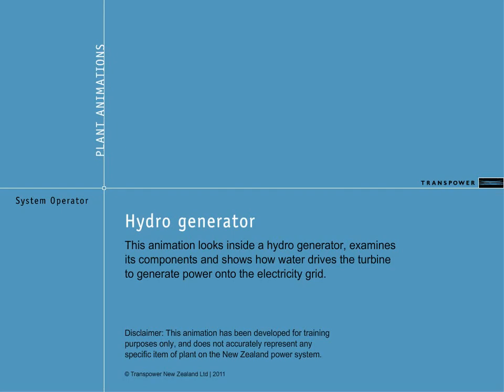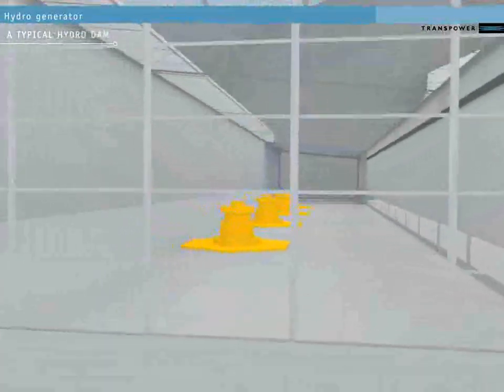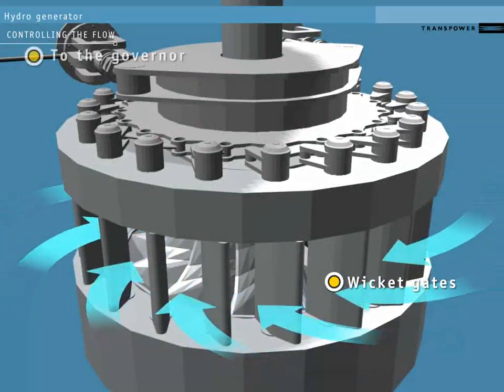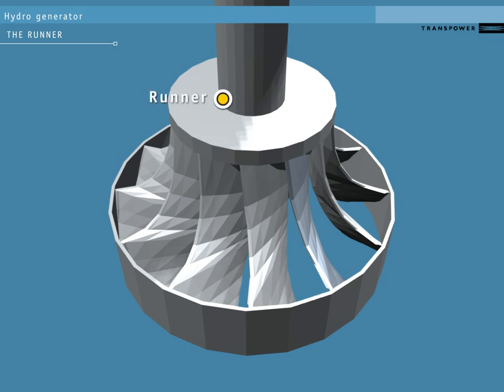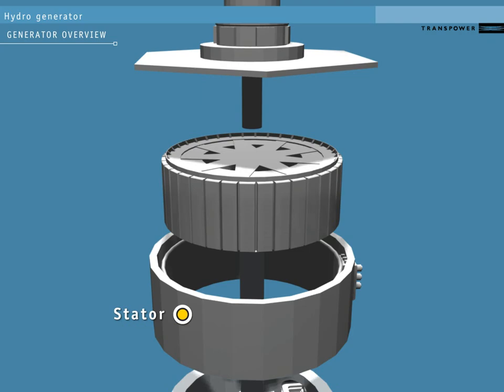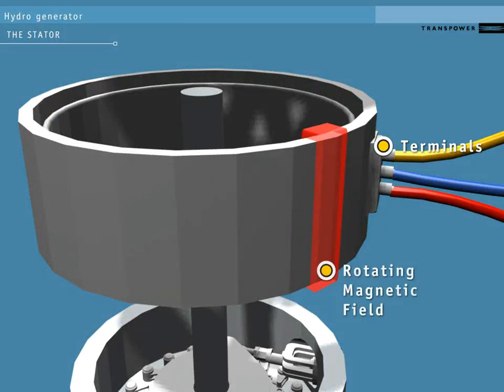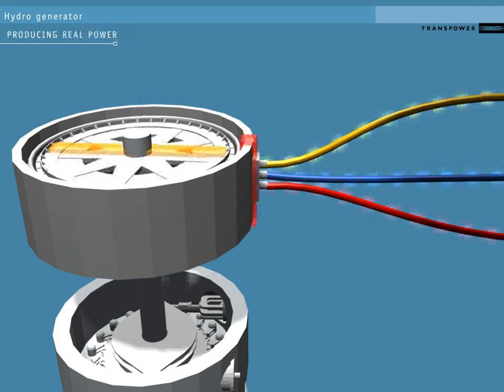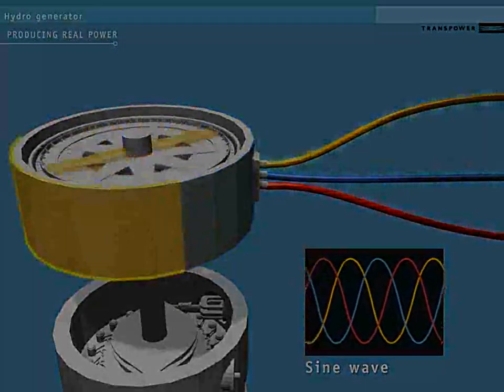How a hydro generator works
This animation looks inside a hydro generator, examines its components and shows how water drives the turbine to generate electricity.